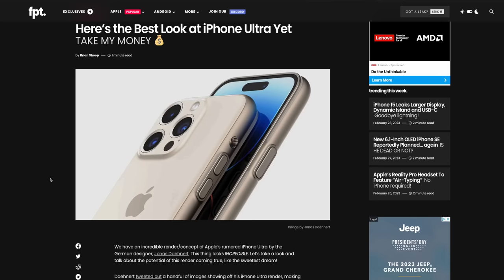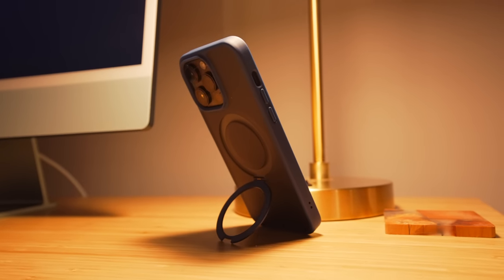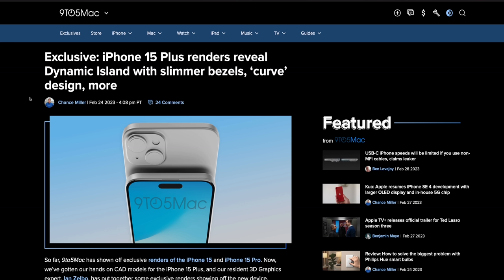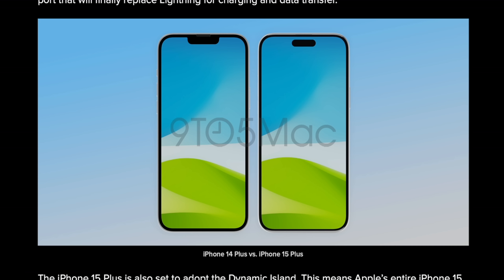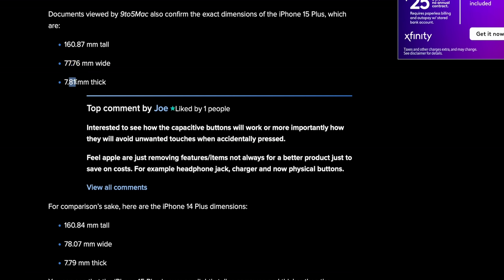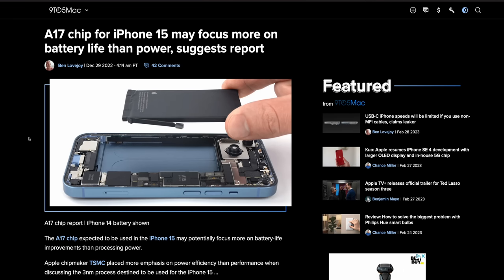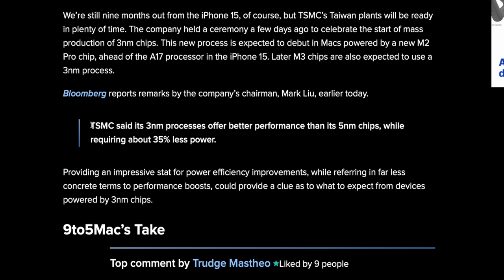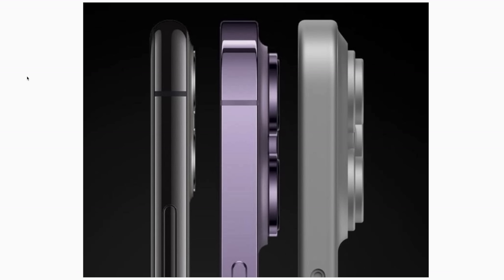iPhone 15 is making me nervous…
iPhone 15 rumors are piling up so you know I had to take a peek at them! There's a lot to be excited for but personally, I'm most excited about the extra battery life we're expecting to see! Today we'll break down iPhone 15 and iPhone 15 Pro rumors, possible iPhone 15 Ultra, new cameras, A17 bionic and more!!

Time stamps
0:00 Intro
0:55 iPhone 15 Ultra
2:51 Regular iPhone 15 design
5:00 Apple nerfs USB C?
6:03 A17 battery life gains
7:38 Camera upgrades
9:32 Closing thoughts!